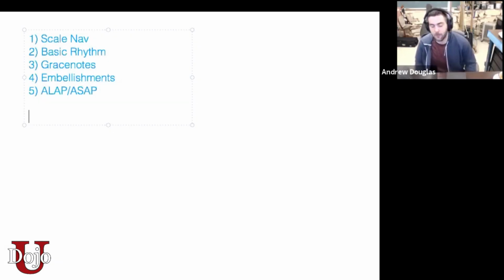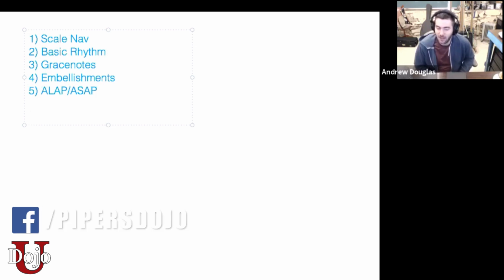The Primary Key To Making a Bagpipe Tune a Joy to Play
Did you enjoy your last bagpipe performance?  Was it meaningful to you as well as the audience?  Did you have complete control over the delivery of that tune and your instrument?

Andrew describes how having control over the basic fingerwork fundamentals will lead to a gratifying performance.  He will also explain how using a metronome can take you there.

The Piper's Dojo is one of the USA's most relevant bagpipe supply companies, and also operates "Dojo University," the world's first online piping school. The Dojo engages thousands of retail and educational customers around the globe, by harnessing the power of the internet to help connect those in the world who share a specific passion; enriching one's life through bagpipes.

This channel is our way of providing as much value as possible to the bagpipe world by sharing knowledge, taking your questions, interviewing pipers at all stages of development, and just generally talking bagpipes with the e-world.